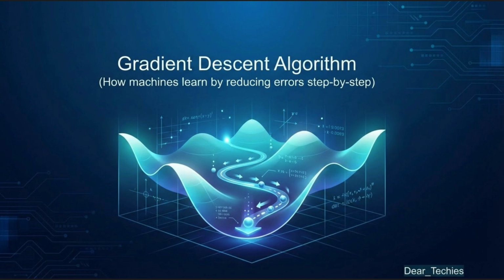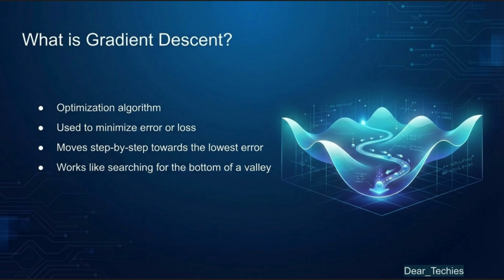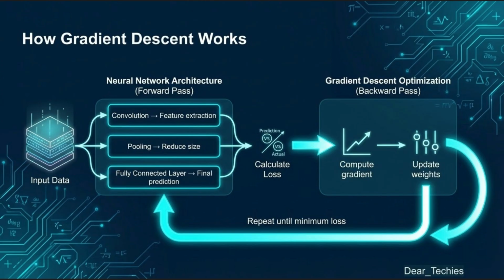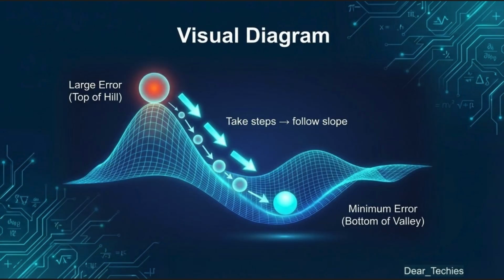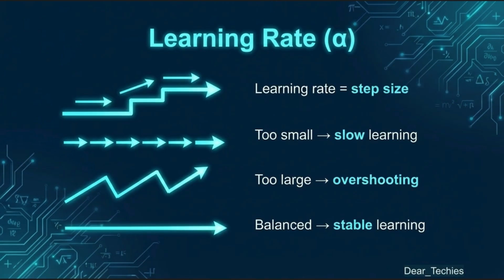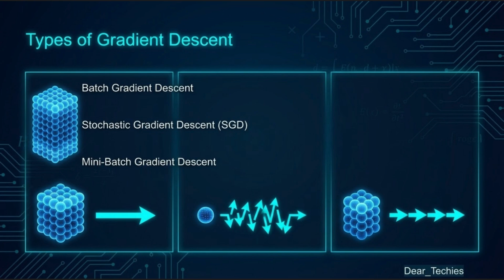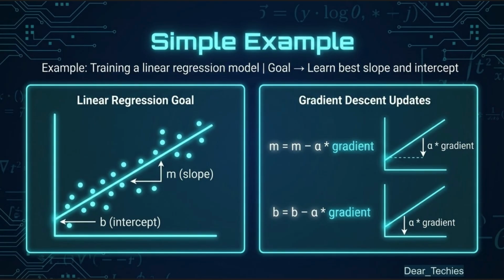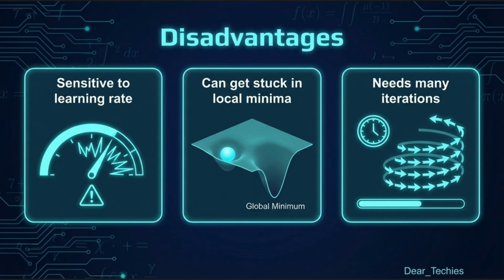Gradient Descent Algorithms.Importance,Real time Examples, advantages,disadvantages and limitations